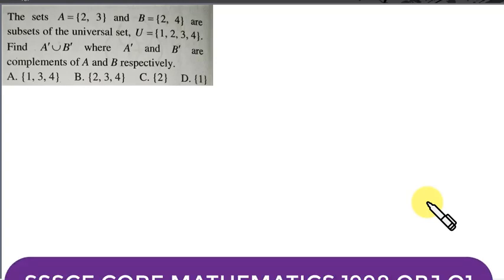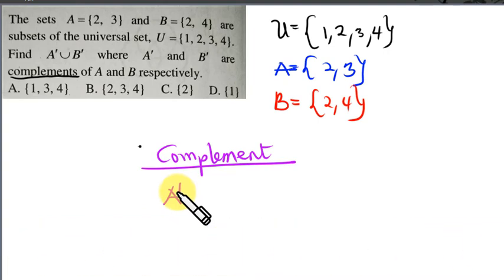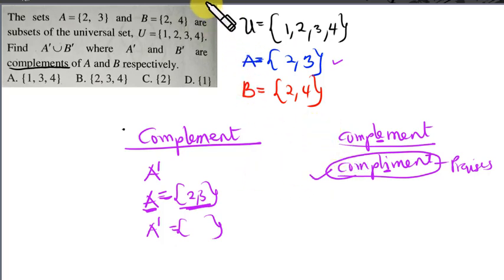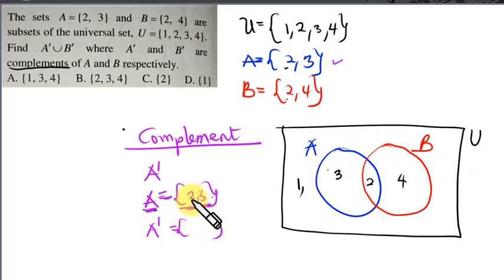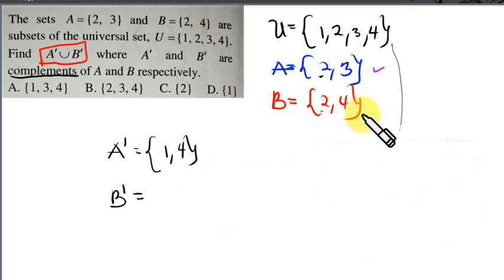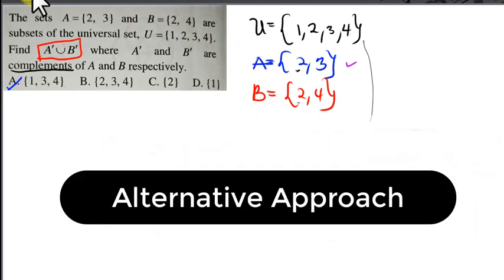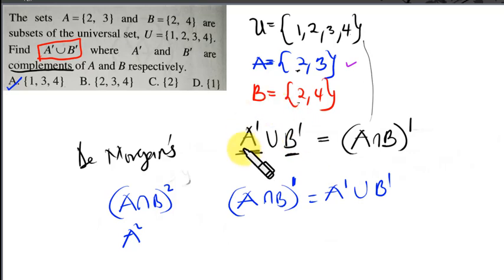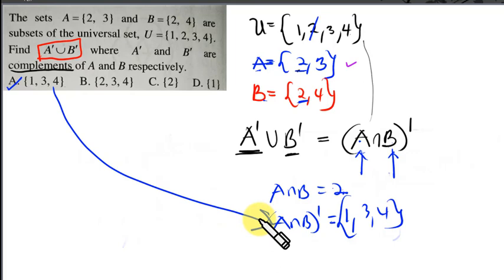General/Core Mathematics | Sets And Operations On Sets | SSSCE 1998 | OBJ Q1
This Question: Core Mathematics SSSCE 1998 OBJECTIVE QUESTION 1

Topic : Sets and Operations on Sets
Geographical area Examination is written : West Africa